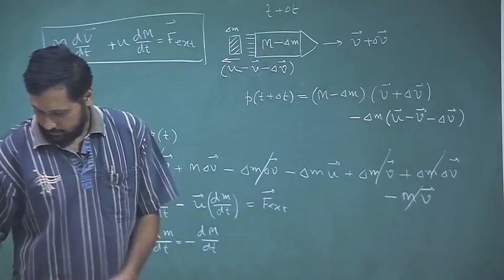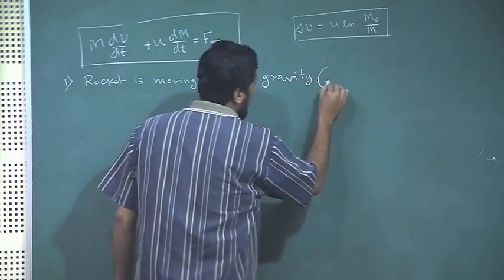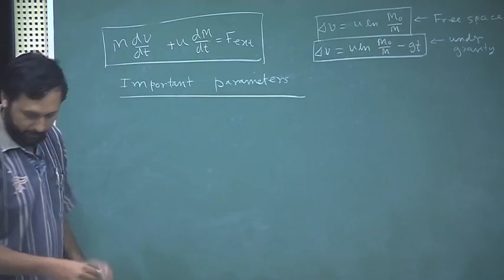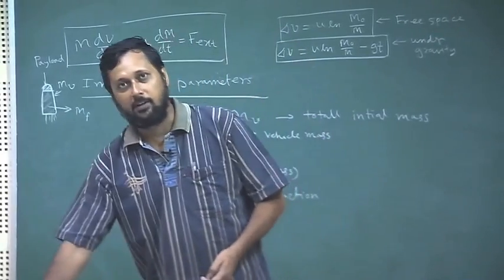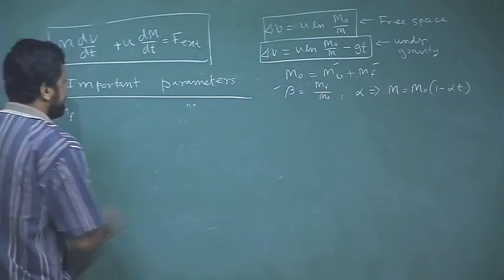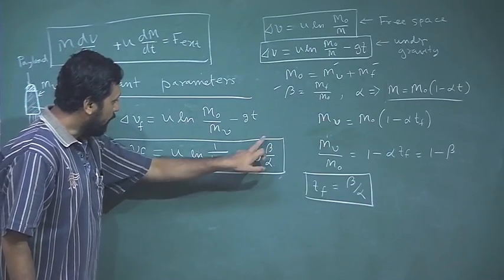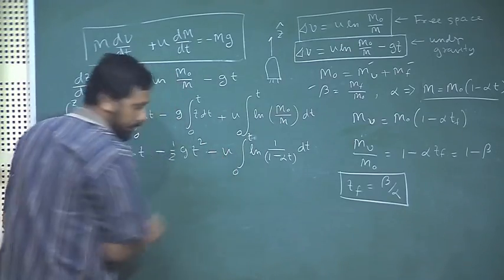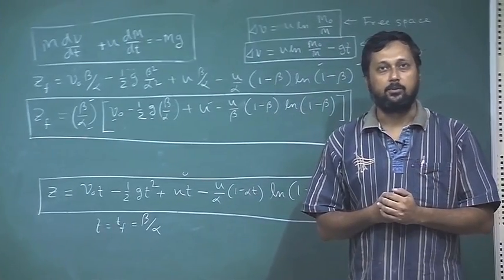Lecture 6 : Systems with variable mass - 3